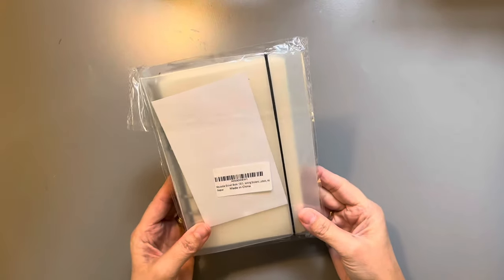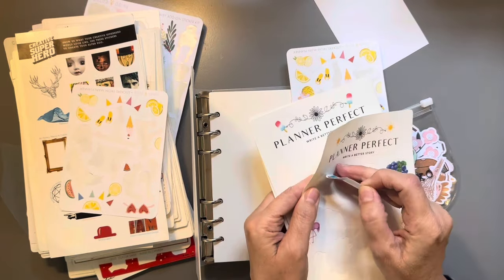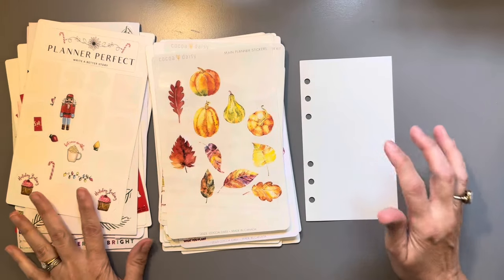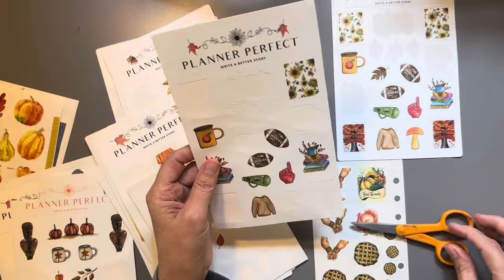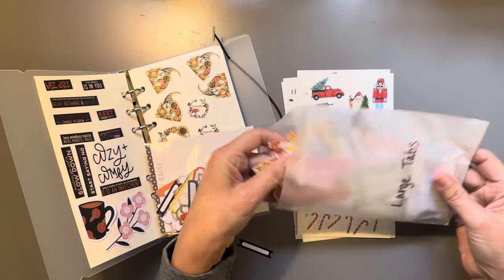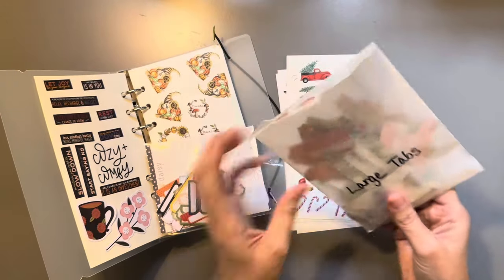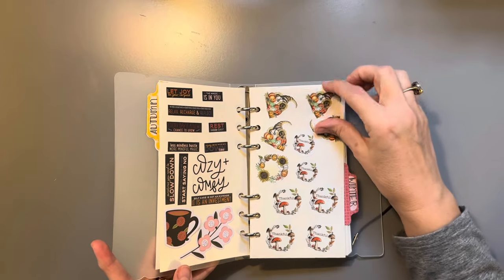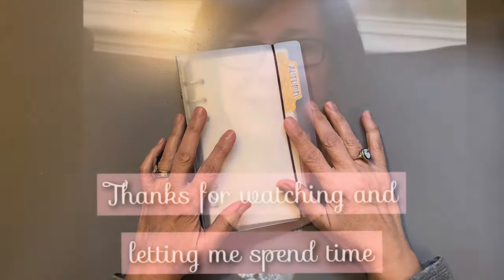Sticker Storage Set-up using Planner Perfect, Cocoa Daisy, & Happy Planner stickers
Reusable Sticker Book 100 Sheets...

SAKURA PIGMA MICRON 05 FINELINER...

Tombow Dual Brush Portrait color: Tombow 56170 Dual Brush Pen Art...

Paper Corner Rounder 3 in 1 （R4mm+R7mm+R10mm）， Corner Punches for Paper Crafts， Corner Cutter ，Envelope Punch Board ，Hole Puncher， Laminate, DIY Projects, Photo Cutter,Card Making and Scrapbooking

My favorite journaling pens: TuL Limited Edition Pearl Sunset...

Tombow Dual brush Pens: Tombow 56186 Dual Brush Pen Art Markers, Muted, 10-Pack. Blendable, Brush and Fine Tip Markers

Yogi Tea - Kava Stress Relief (4 Pack) - Eases Tension and Promotes Relaxation - Caffeine Free - 64 Herbal Tea Bags

Clean candles MRS. MEYER’S CLEANDAY Soy...